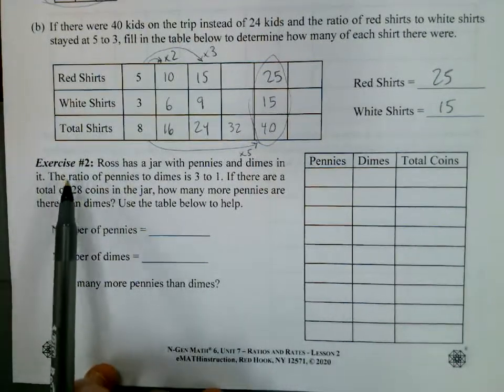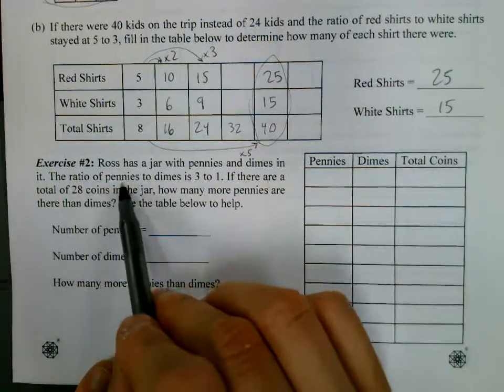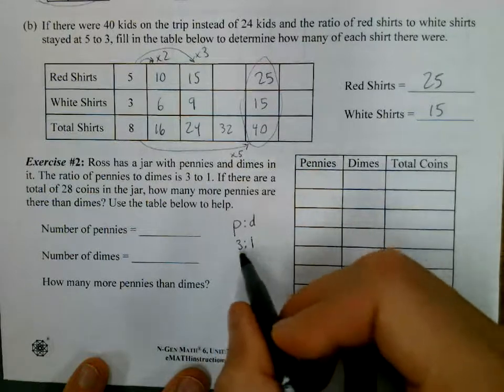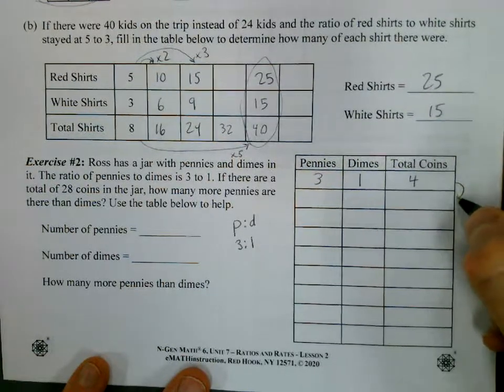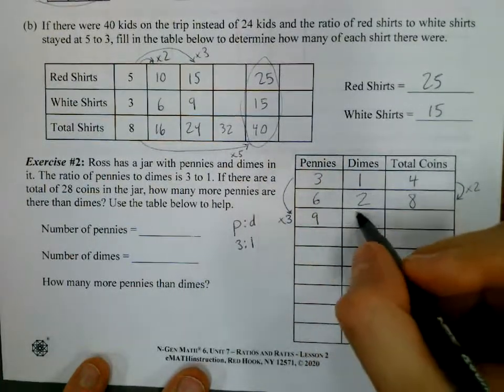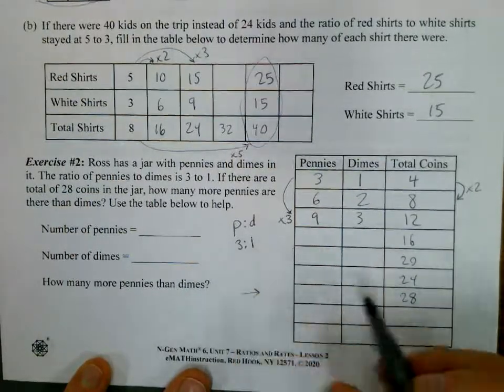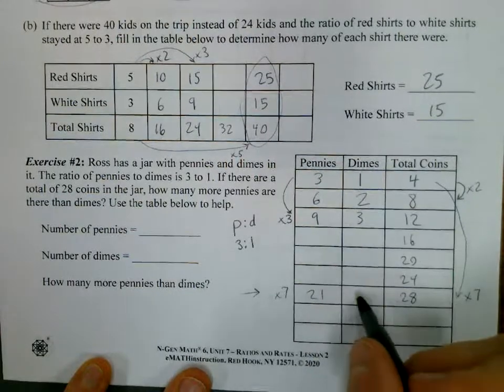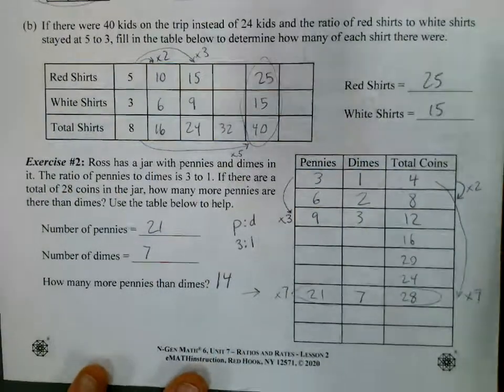Using Tables to Solve Ratio Problems - Exercise 2